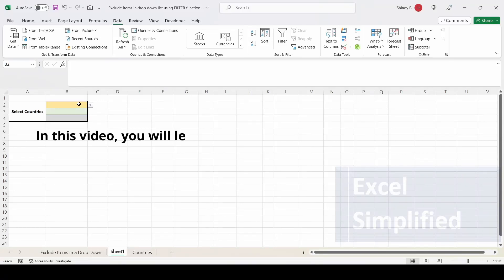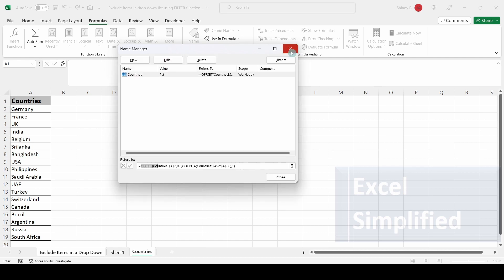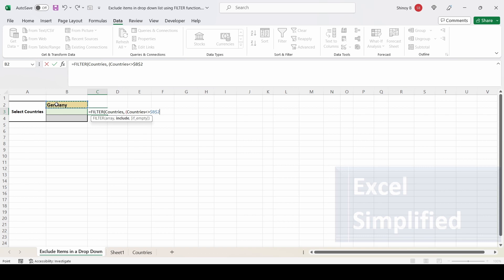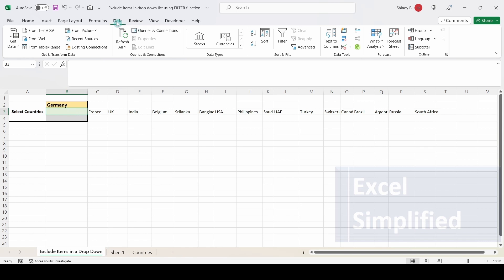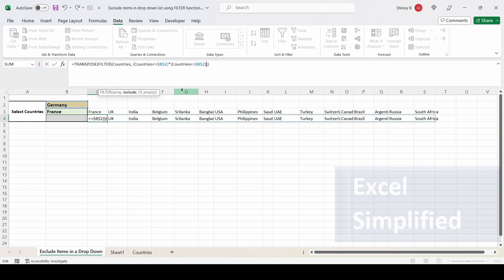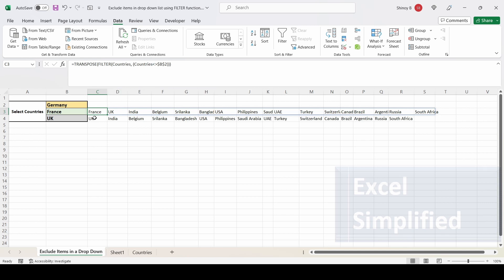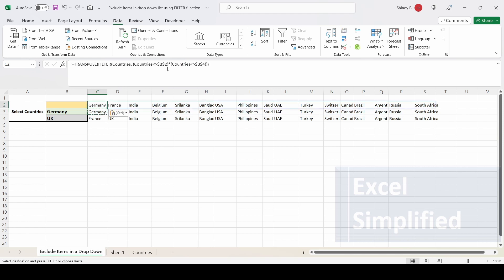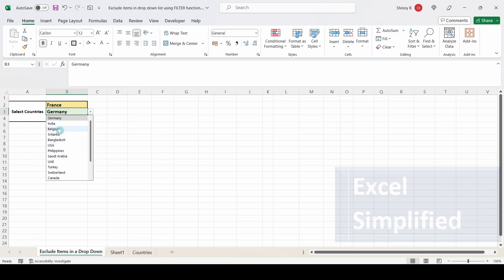Exclude items in an Excel dropdown list which are already selected using FILTER function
Exclude items in an Excel dropdown list which are already selected using FILTER function. Learn how to use Excel built-in function FILTER on a named range to exclude items in a dropdown list which are already selected in other dropdown lists so as to avoid duplicate entries in multiple drop down lists